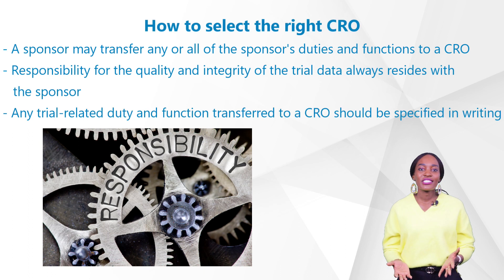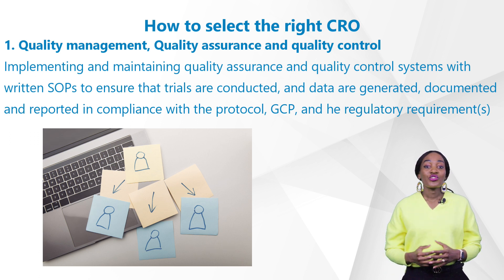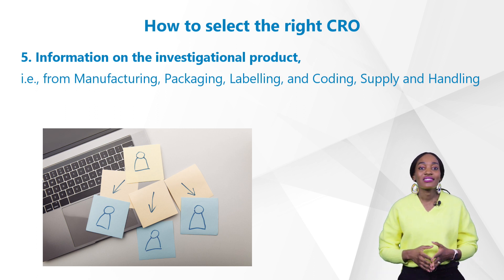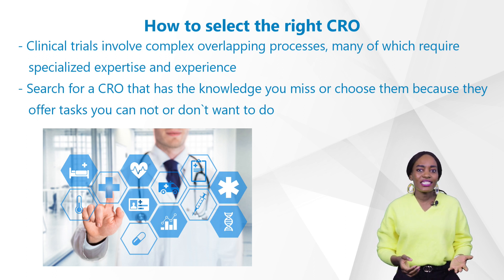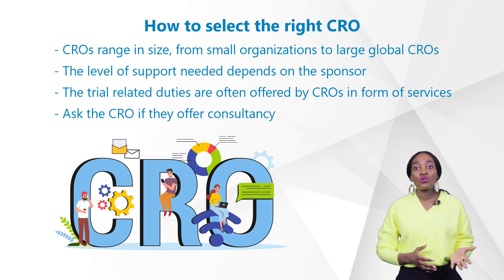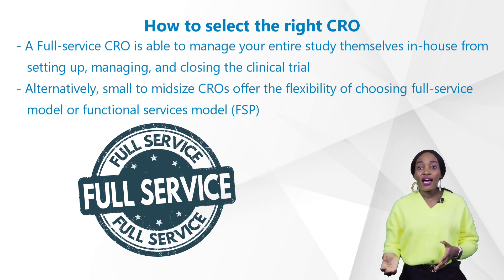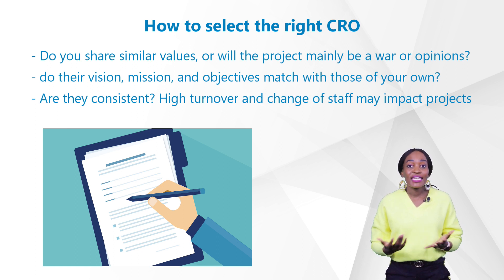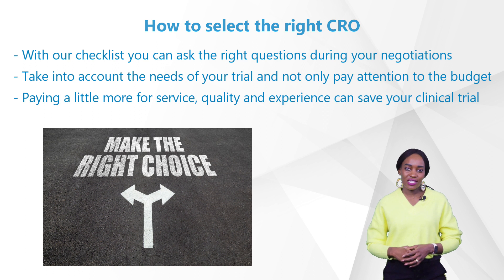How to: Select the right CRO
Without clinical trials, we wouldn’t have any vaccines, treatments for cancer, heart disease, diabetes and many others. What should everybody know about Clinical Trials? How are pharmaceuticals and medical devices developed? This is our new video of our series about the basics of clinical trials to give you some answers. "How to: Select the right CRO" is presented by our expert Carol Lazovic.